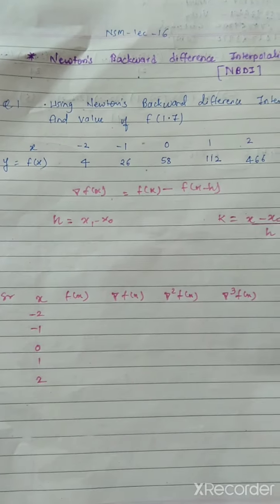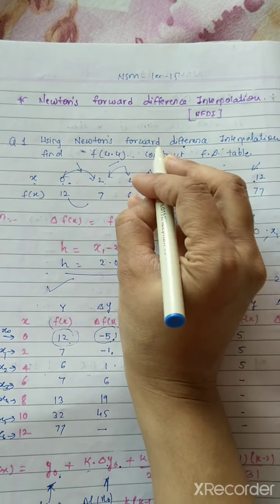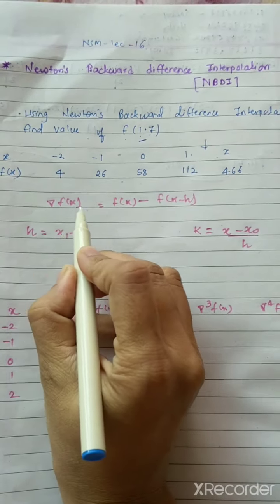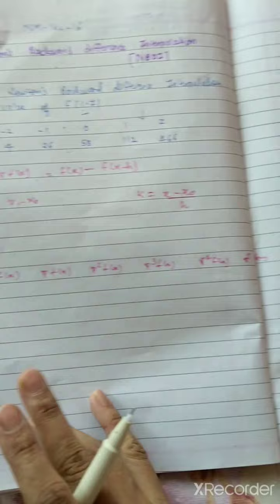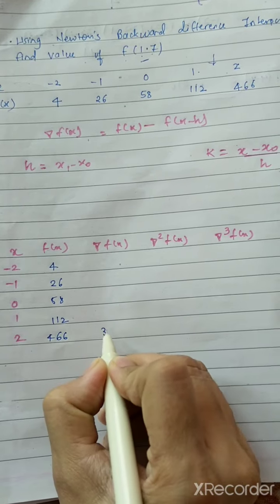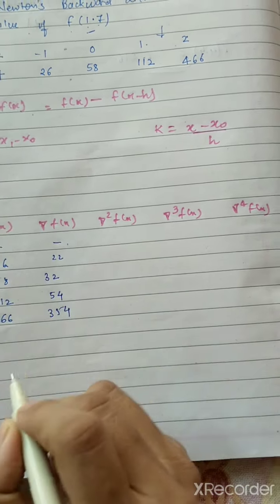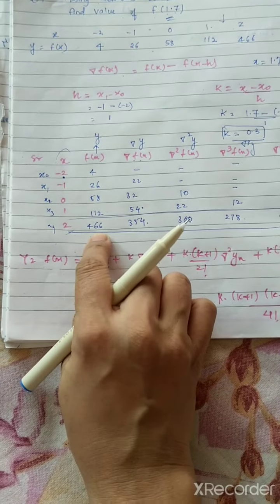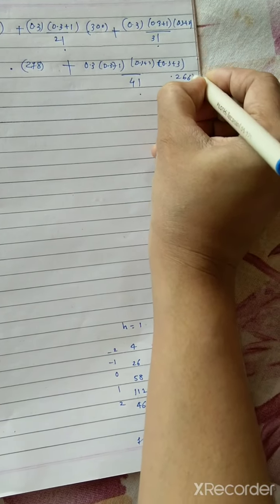NSM LECTURE 17 FYBSCIT